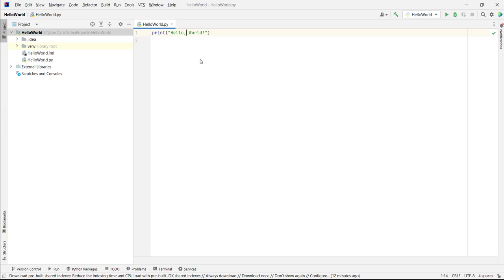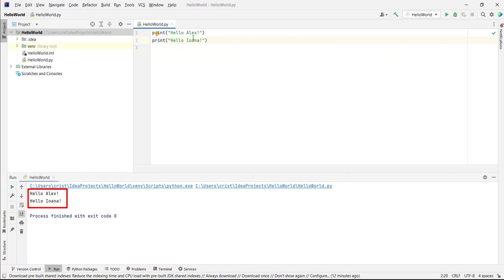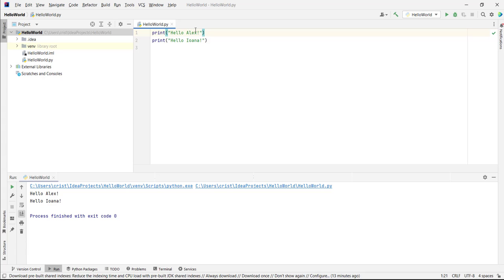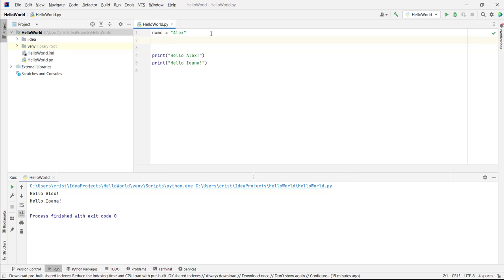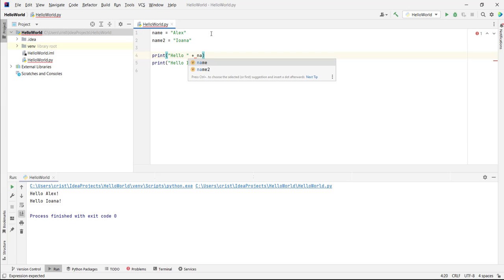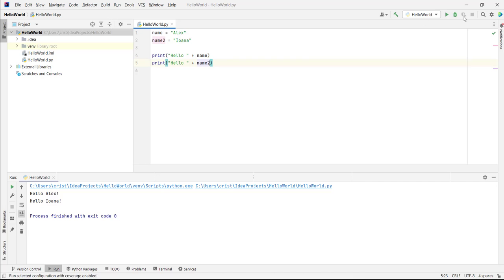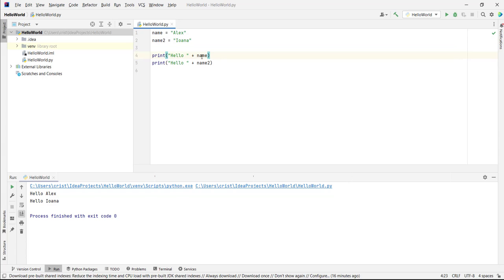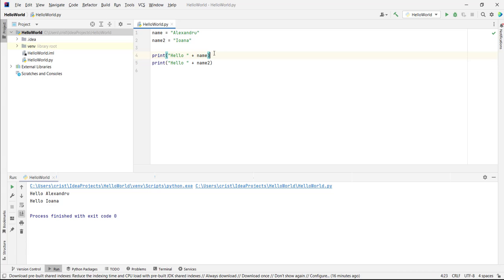What are variables strings in Python? | python full course | Programming with Alex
Episode 1: Install PyCharm - Python Programming for Beginners

Welcome to Episode X of our Python programming series! In this episode, we'll dive deep into [specific topic covered in the episode], providing you with clear explanations and practical examples to help you master Python step-by-step. Whether you're a complete beginner or looking to refresh your skills, this episode is packed with everything you need to become proficient in Python programming. What are variables strings in Python?  | python full course part - 03 | Programming with Alex